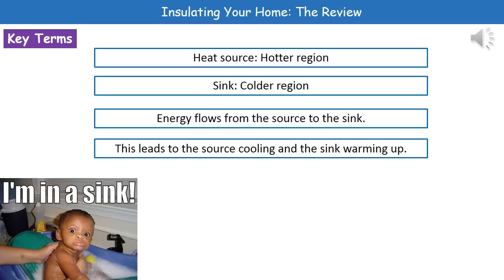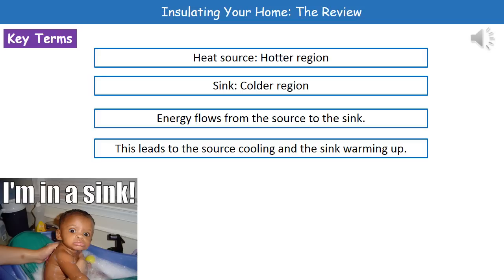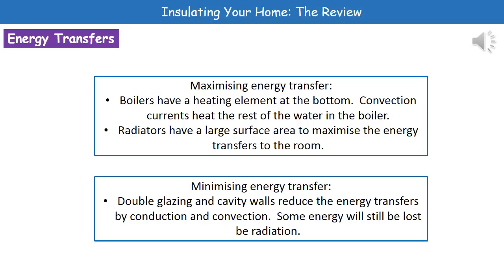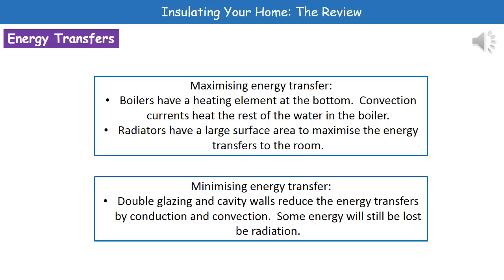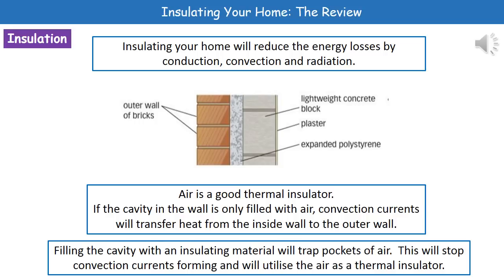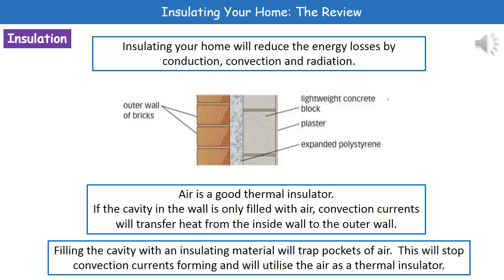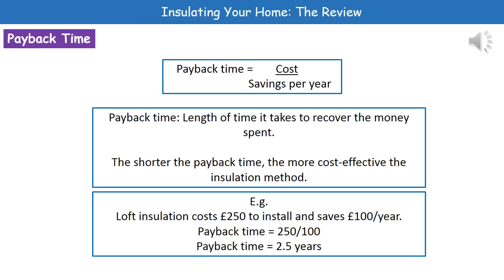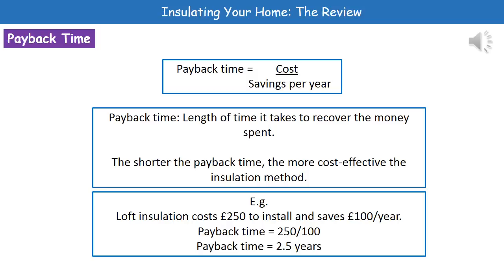P1 6 Insulating Your Home Higher Tier Summary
OCR Gateway Core Science P1 lesson 6 review on insulating your home for the higher tier.